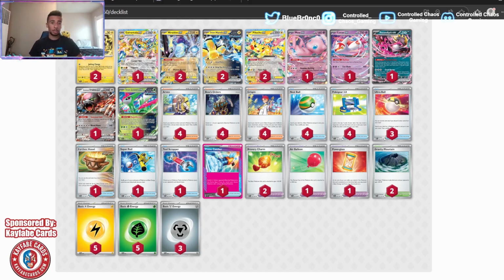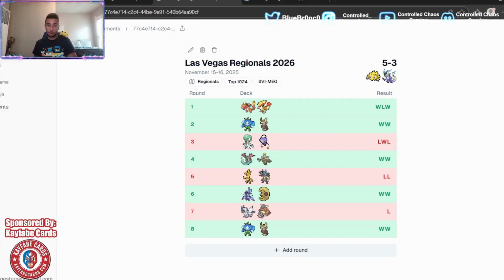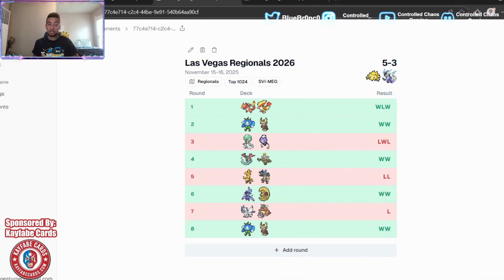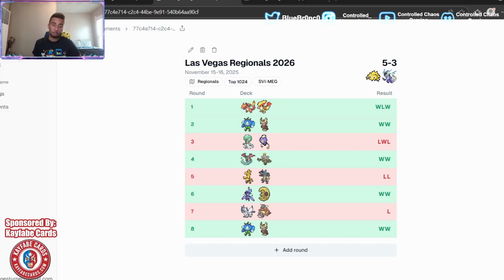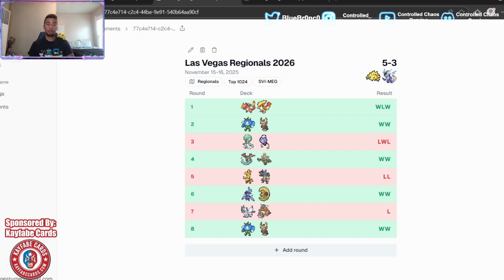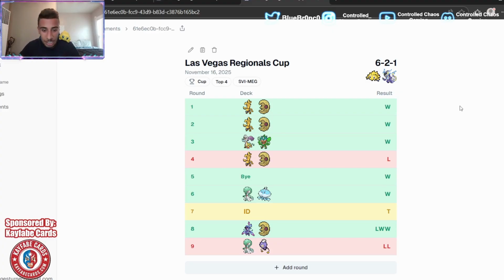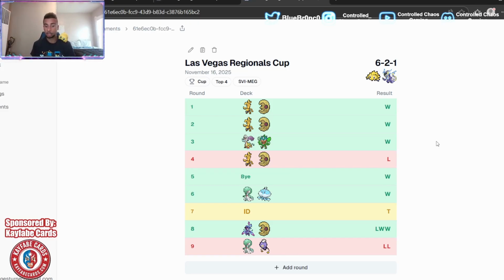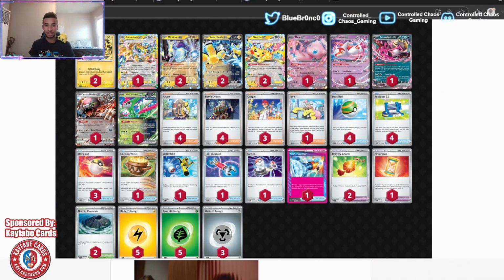My Tournament Recap at the Las Vegas Regional Championships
pokemon Welcome to Controlled Chaos Gaming!

Welcome to the recap of my run at the Las Vegas Regional Championships! Here you will get to see the deck list I played for the event, my round-by-round experience, and the changes I’d make to the list moving forward.

Timestamps:

Intro - 0:00

Main Event Recap - 1:30

Sunday Cup Recap - 16:45

Updated Decklist - 27:25

Thank you so much to Kayfabe Cards for partnering with us! If you’re looking for any singles, merchandise, or anything you need for your next tournament, please check out their website!

We’d like to give a huge shoutout to Jackie Daytona Sews for their support! You can check out their website here!

You can be a part of our community, suggest decks, and find our lists here!